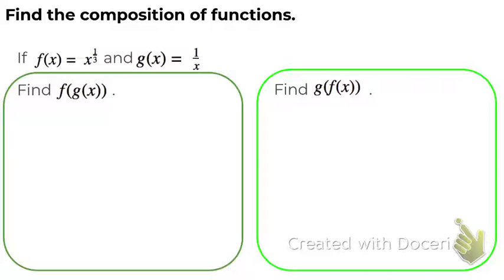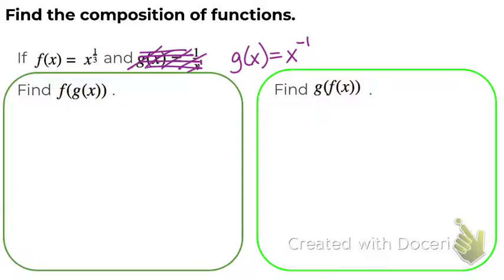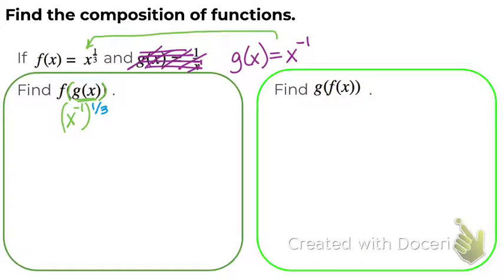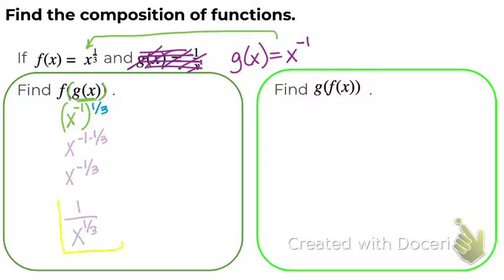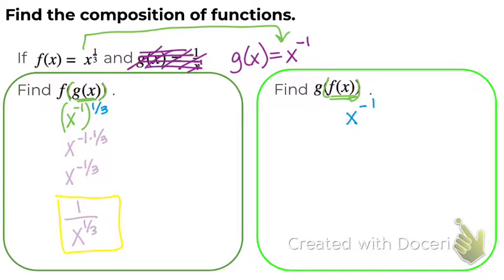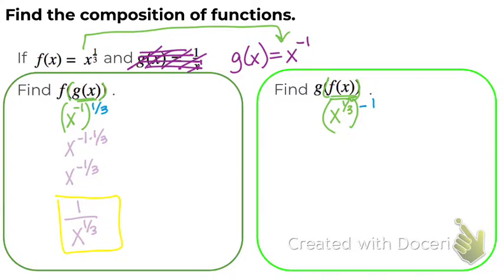Composition of rational and radical functions 2